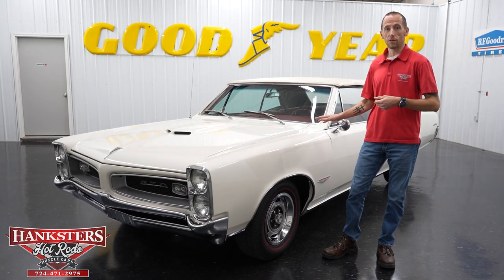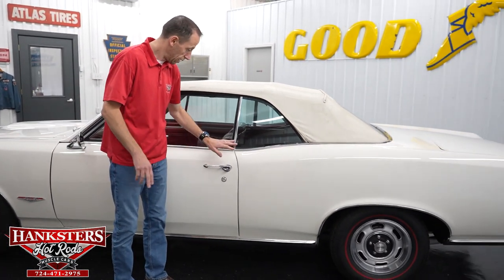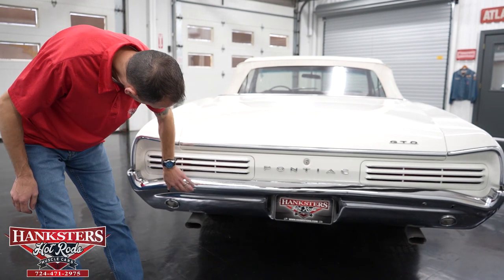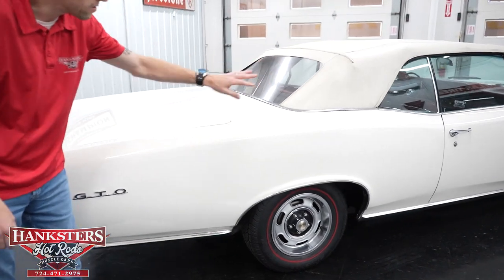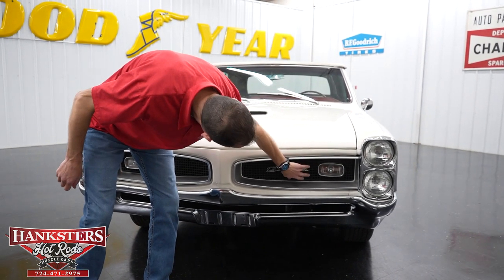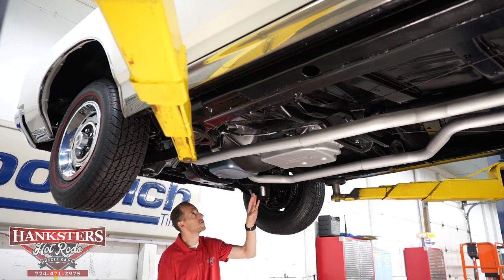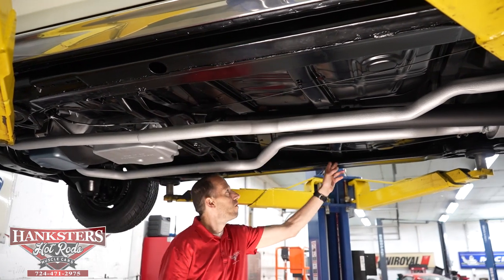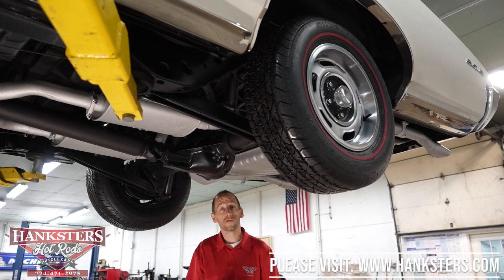1966 PONTIAC GTO CONVERTIBLE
~ASKING $59,900~

Aux Audio Jack. Power Brakes. Power Steering. Power Windows. 120mph Speedometer. 14 Inch Wheels. 3 Rochester 2 Barrel Carburetors. 3.23 Gear Ratio. 400cid Pontiac Engine. 7-Blade Cooling Fan. 7mm Plug Wires. Aluminum Radiator. Automatic Floor Shifter. BFGoodrich Silvertown Radial Redline Tires. Bright Rocker Moldings. Bright Wheel Lip Moldings. Bright Window Trim. Cameo Ivory Exterior. Center Console. Chrome Front and Rear Bumpers. Chrome Valve Covers. Correct Color. Driver Side Mirror. Dual Exhaust. Factory Air Conditioning. Factory Tachometer. Front Bucket Seats. Front Drum Brakes. Front Sway Bar. Front Tires: 215/70/14. GM 10-Bolt Rear End. Mechanical Fuel Pump. Pioneer Kick Panel Speakers. Power Convertible Top. Real "242" VIN GTO. Rear Bench Seat. Rear Tires: 215/70/14. Red Carpeting. Red Dash. Red Door Panels. Red Vinyl Interior. Retrosound AM/FM Radio. Steel Rally Wheels w/ Beauty Rings & Center Caps. Stock Coil. Stock Distributor. Stock Intake. Turbo 400 Automatic Transmission. White Convertible Top. Rear Drum Brakes.